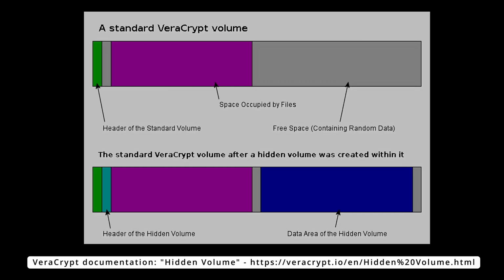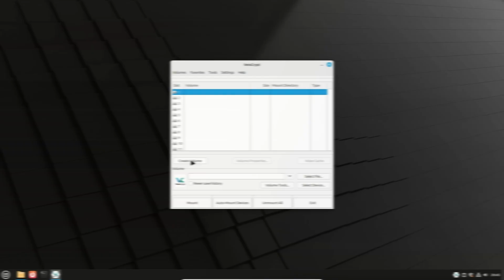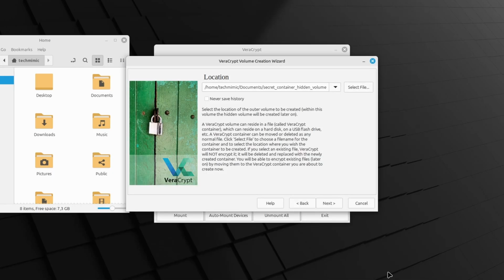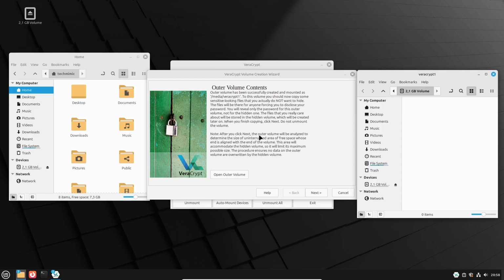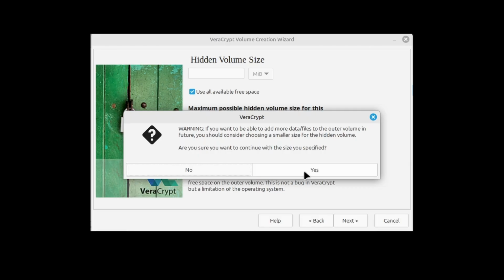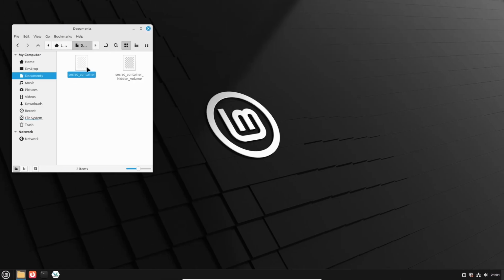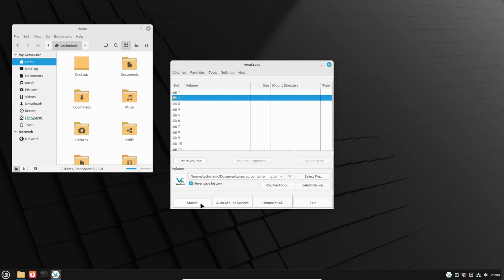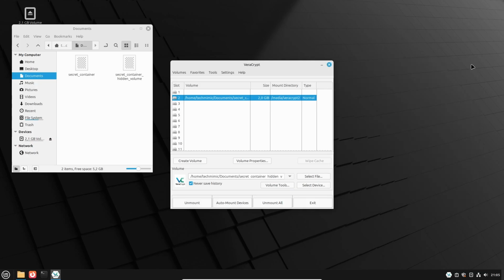How to create a HIDDEN VOLUME in VERACRYPT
This video is a step-by-step instruction how to setup a hidden volume in VeraCrypt, one that is hiding in plain sight inside another volume.

TIMESTAMPS
00:00 Intro
00:09 Setting the scene
00:25 Explanation of a hidden volume
01:36 Configuration of the hidden volume
05:22 Demonstration of the hidden volume
06:19 Accessing the hidden volume